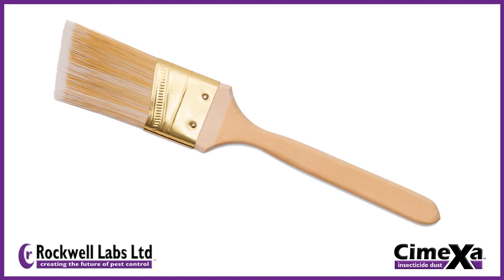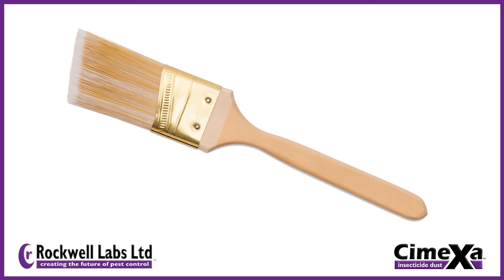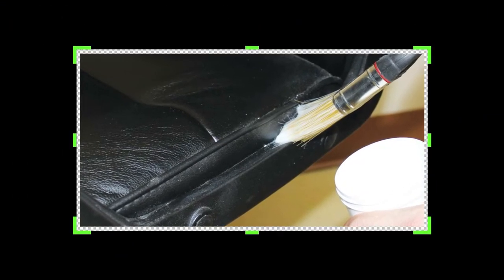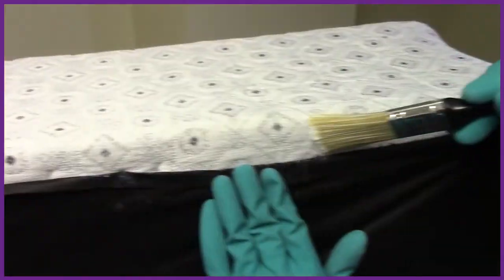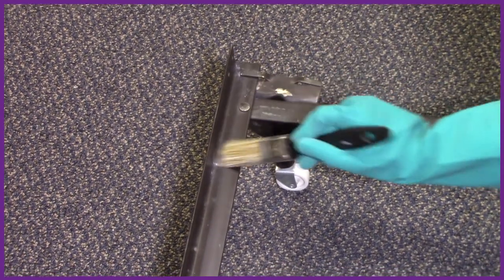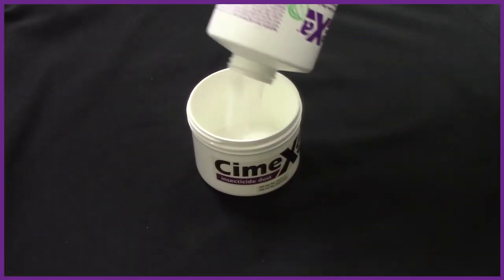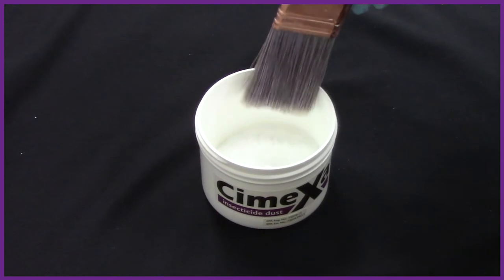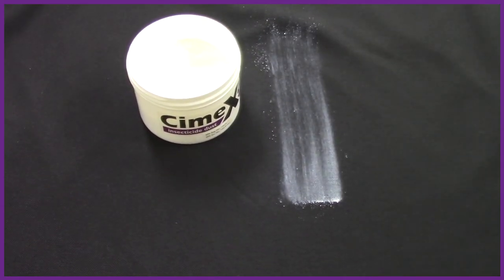One of the Best Application Methods for CimeXa Insecticide Dust: A Paint Brush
One of the cheapest, easiest and most effective application methods to use with CimeXa is a 1 ½ inch to 2 inch angled sash paint brush.

Because CimeXa is such a light dust, using a paint brush gives you precise control on where the dust is applied while minimizing airborne particles.

The brush is especially useful when applying to the tufts, seams, folds and edges of a mattress, box springs and upholstered furniture, or when applying to cracks and crevices in bed frames and furniture.

The brush allows the applicator to work the dust into the desired locations and harborage sites.

Simply pour CimeXa into a wide mouth, secondary labeled container, and load the brush by dipping the end into the dust. You are now ready to start your application.

And remember, when applying CimeXa, you only need to apply a light, visible film. .A little goes a long way!

To learn more about CimeXa Insecticide Dust, visit our